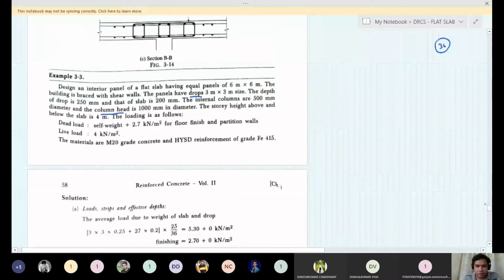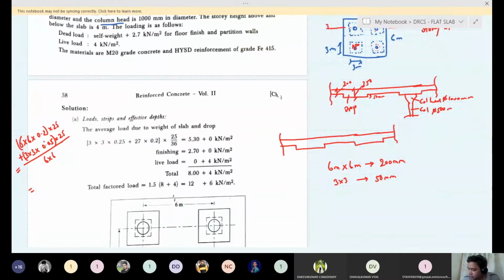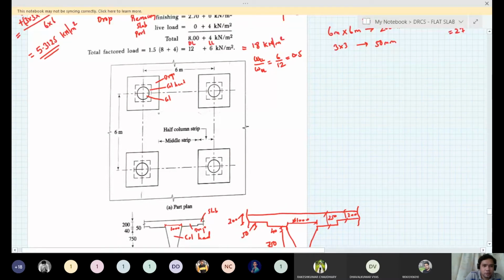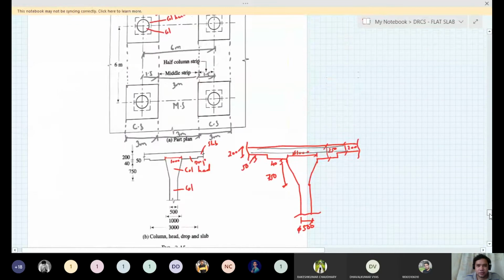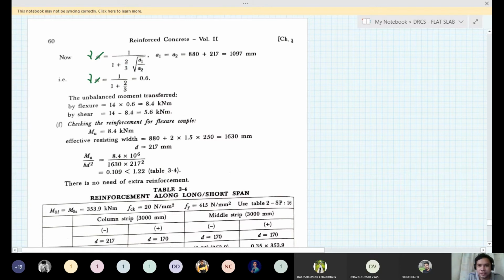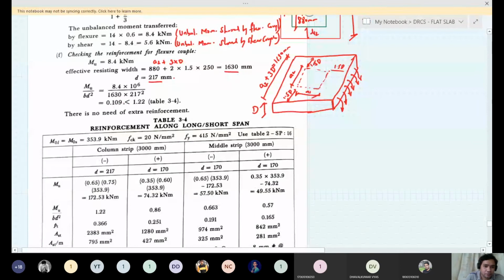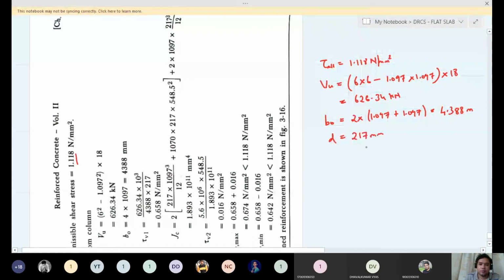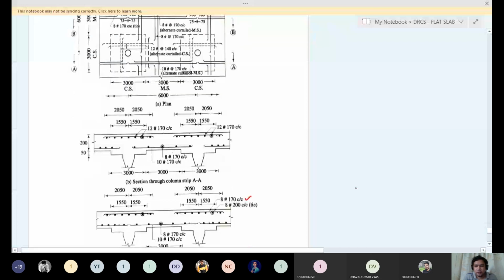Lecture 7 Flat Slab (Conti.)